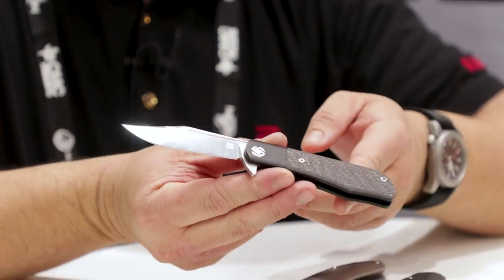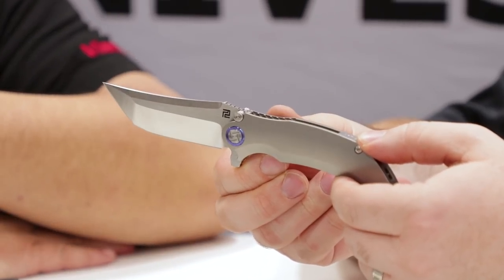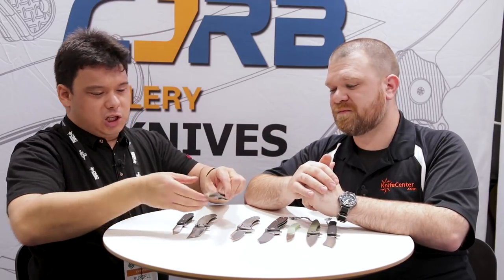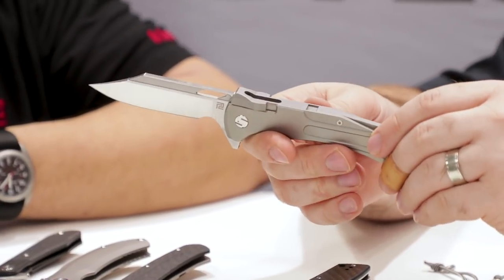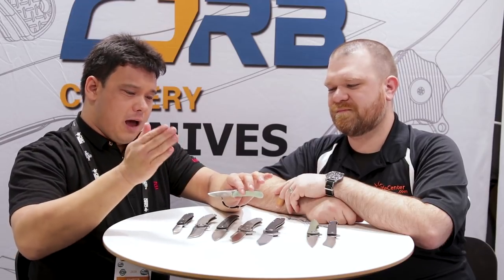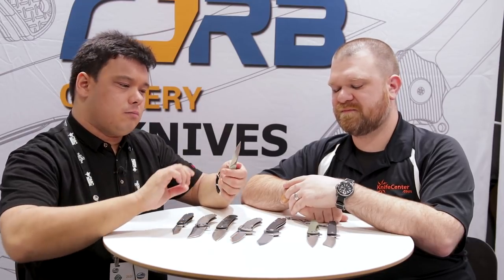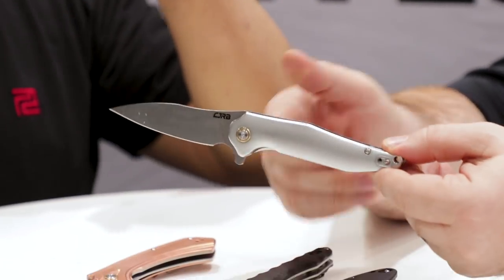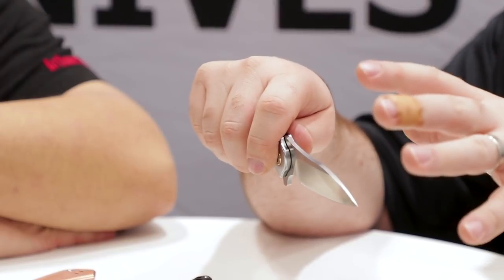New ArtisanCutlery and CJRB at SHOT Show 2020 - KnifeCenter Coverage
Russel and David talk knives from ArtisanCutlery, and boy, have they been innovating. Some knives are still coming soon, so check these links for the latest available at KnifeCenter from Artisan and CJRB